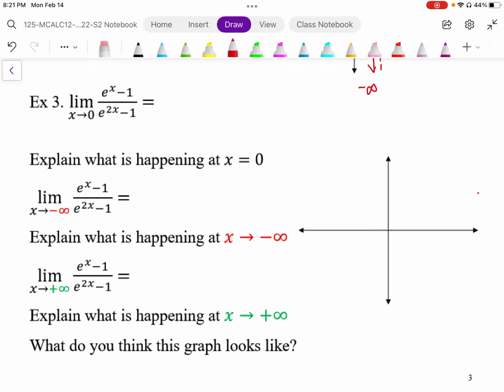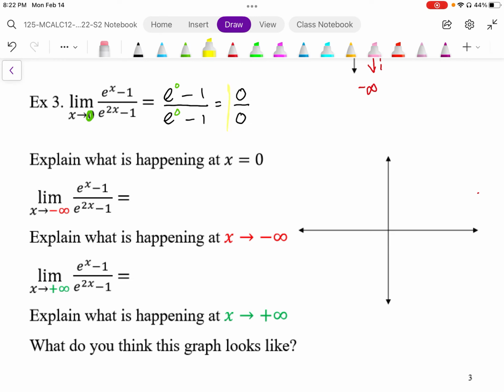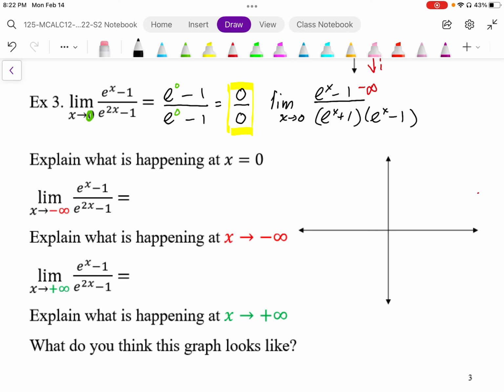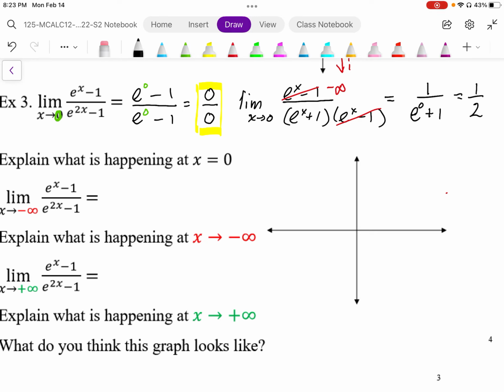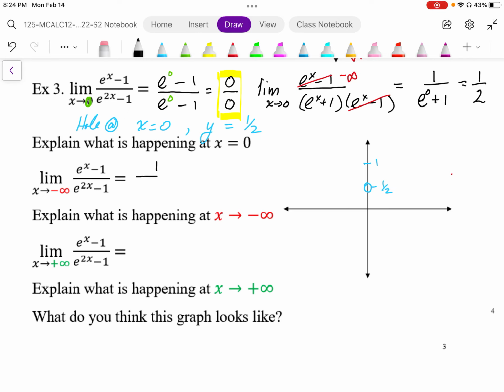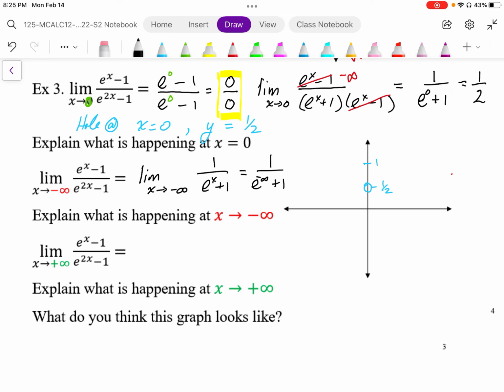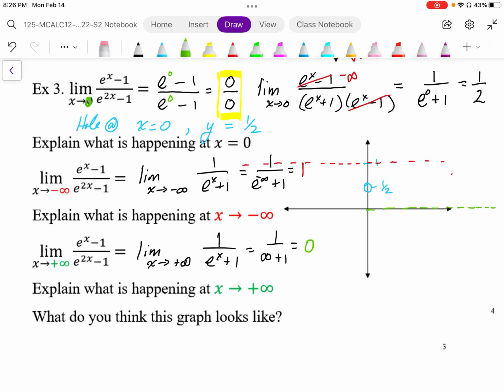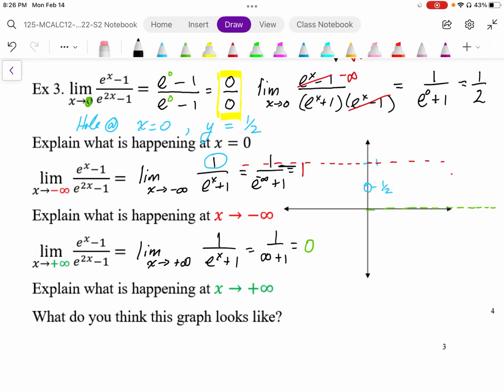04 Limits and Continuity Part3